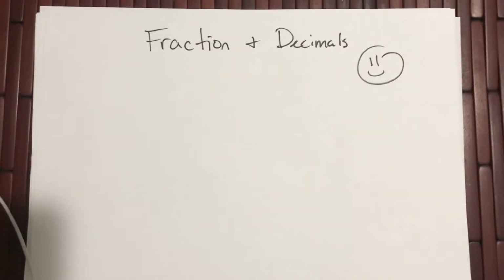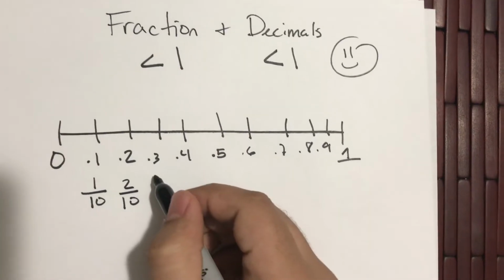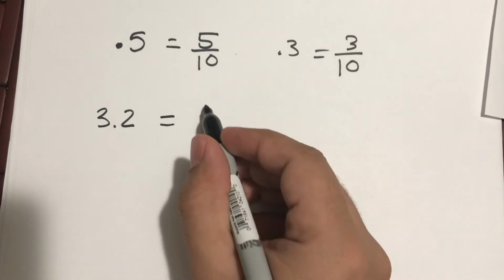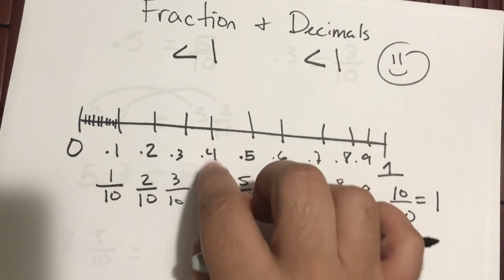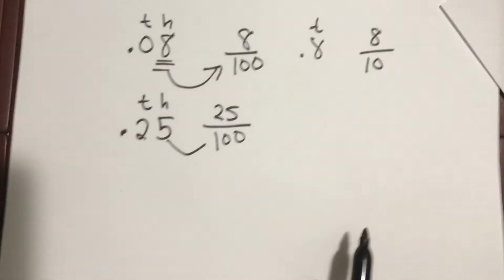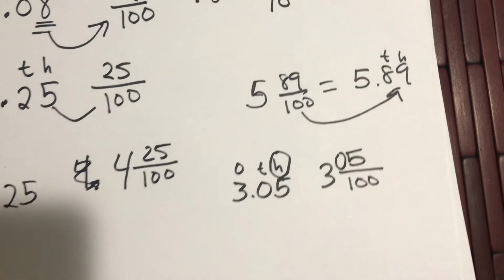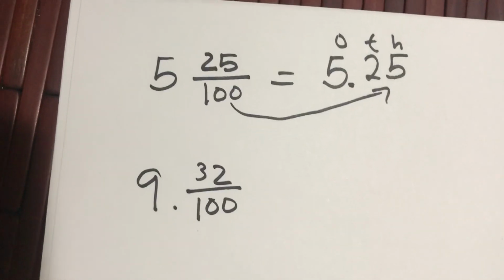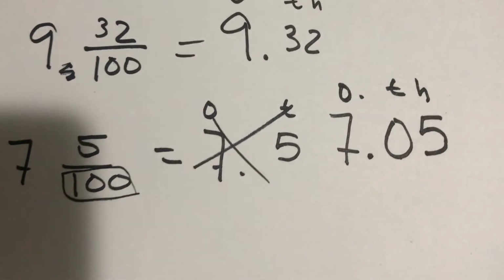Fractions and Decimals